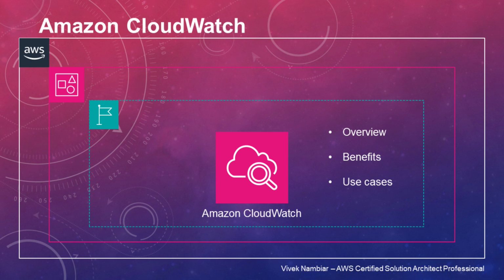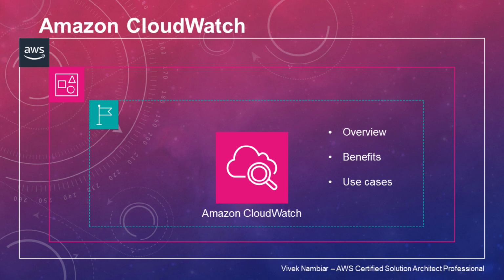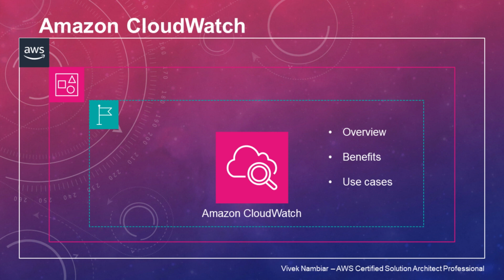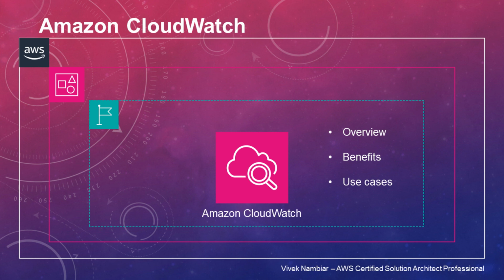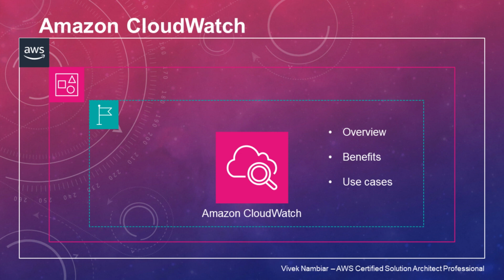Amazon Cloudwatch Overview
AWS Cloudwatch.
Amazon CloudWatch is a monitoring service for Amazon Web Services (AWS) cloud resources and the applications you run on AWS. CloudWatch collects metrics, logs, and events from your AWS resources and stores them in the cloud. You can use CloudWatch to track the health and performance of your applications, identify and troubleshoot problems, and optimize your resources.
CloudWatch can be used to monitor:
• Amazon EC2 instances
• Amazon RDS databases
• Amazon S3 buckets
• Amazon DynamoDB tables
• Amazon CloudFront distributions

CloudWatch provides a variety of features to help you monitor your AWS resources, including:
• Metrics: CloudWatch collects metrics from your AWS resources, such as CPU usage, memory usage, and disk I/O. You can use these metrics to track the health and performance of your applications.
• Logs: CloudWatch collects logs from your AWS resources, such as application logs, web server logs, and system logs. You can use these logs to troubleshoot problems and identify errors.
• Events: CloudWatch collects events from your AWS resources, such as start/stop events, error events, and security events. You can use these events to track the activity of your applications and resources.
• Alarms: CloudWatch alarms allow you to set thresholds for your metrics and logs. When a metric or log exceeds a threshold, CloudWatch can send you an alert or take an automated action.
• Dashboards: CloudWatch dashboards allow you to visualize your metrics, logs, and events. You can use dashboards to track the health and performance of your applications and resources.
CloudWatch is a powerful monitoring service that can help you track the health and performance of your AWS resources. If you are running applications on AWS, I recommend that you use CloudWatch to monitor your applications.
Here are some of the benefits of using Amazon CloudWatch:
• Real-time monitoring: CloudWatch collects metrics and logs in real-time, so you can always see the current state of your applications and resources.
• Scalability: CloudWatch can scale to monitor thousands of AWS resources.
• Cost-effectiveness: CloudWatch is a cost-effective monitoring solution. You only pay for the metrics and logs that you collect.
If you are looking for a reliable, scalable, and cost-effective monitoring solution for your AWS resources, I recommend that you use Amazon CloudWatch.

Here are some of the things you can do with Amazon CloudWatch:
• Monitor your AWS resources. CloudWatch collects metrics from your AWS resources, such as CPU usage, memory usage, and disk space utilization. You can use these metrics to track the health and performance of your resources.
• Monitor your applications. CloudWatch can collect logs and events from your applications. You can use these logs and events to troubleshoot problems and identify performance bottlenecks.
• Create alarms. CloudWatch can create alarms that alert you when your metrics exceed or fall below a certain threshold. This can help you to quickly identify and resolve problems.
• Send notifications. CloudWatch can send notifications to you or other users when your metrics exceed or fall below a certain threshold. This can help you to stay informed about the health of your resources and applications.
• Visualize your data. CloudWatch provides a variety of tools that you can use to visualize your data. This can help you to understand your data and identify trends.
CloudWatch is a powerful monitoring and observability service that can help you to keep your AWS resources and applications running smoothly. If you are looking for a powerful and scalable monitoring solution for your AWS resources and applications, then Amazon CloudWatch is a great option.